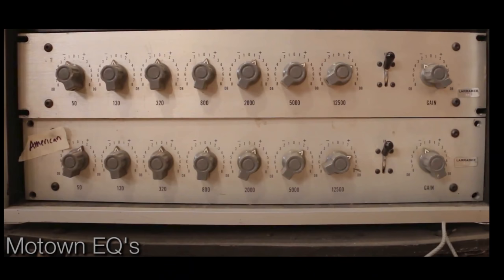Producer & Acme Audio Founder Al Sutton (Greta Van Fleet, Sheryl Crow)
Al Sutton has been founding and running studios & record labels while producing, engineering, writing and recording music for more than 25 years. His production credits include seminal records by The Sights, Dead String Brothers, Detroit Cobras and Don Caballero, as well as current tracks for Uncle Kracker, and most notably, Kid Rock. For the past decade, Sutton has been producing and engineering for Kid Rock on a regular basis, as well as running his own recording studio, Rustbelt, in Royal Oak Michigan.

It was at Rustbelt that the Opticom was born. Danny Russel, designer of the Naylor Guitar Amplifier came to Al with the idea of taking the optical compressor to the next level. After many trials, the Opticom-XLA-3 was finally complete, and ready to be manufactured. All Opticoms are painstakingly built by hand right in Metro Detroit.

In addition to his long-standing relationship with Kid Rock, which has resulted in four multi-platinum records, Sutton has worked with such well-known artists, bands and producers as Hank Williams Jr., Lynyrd Skynyrd, Rob Cavallo (Producer – Green Day), Sheryl Crow, Ron St. Germain (Producer – Creed), Billy Gibbons (ZZ Top), Pop Evil and Paolo Nutini. He has received multiple nominations and awards for “Best Producer” by the Detroit Music Awards Foundation. Sutton has also been asked to professionally endorse products by Fender Guitar and Mackie Electronics.

Al also founded Acme Audio Manufacturing Co. which produces modern audio processing equipment delivering vintage sounds.